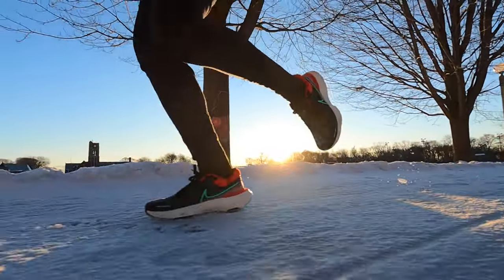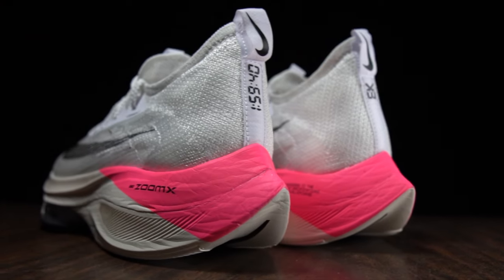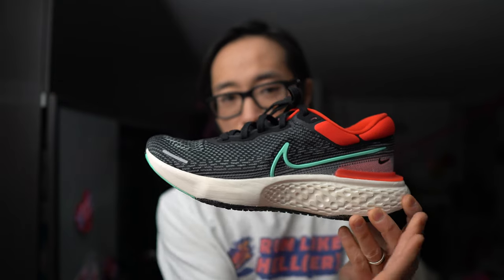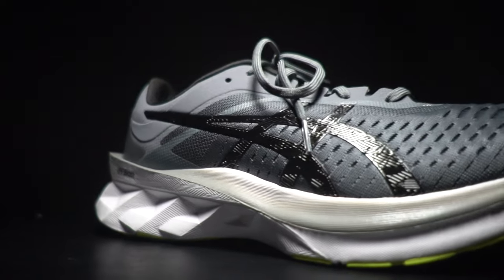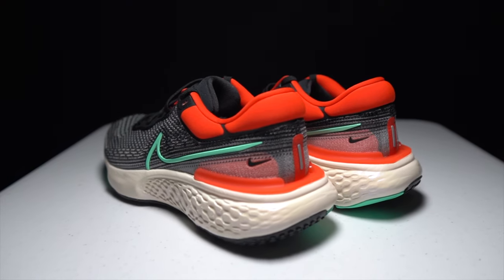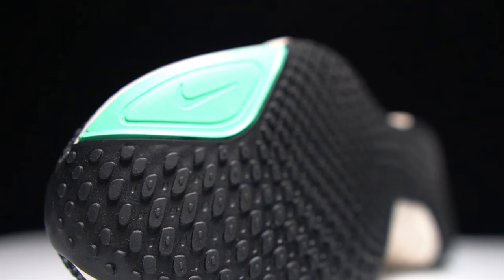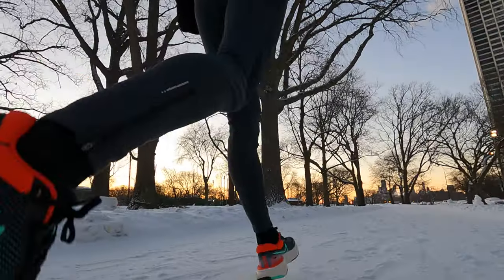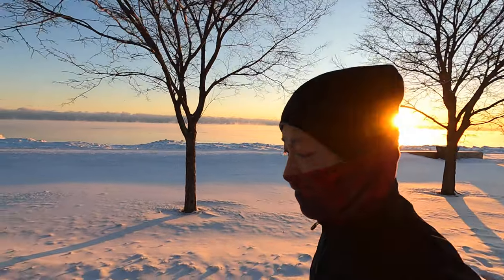Zoom X Invincible - Subzero First Run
Nike is finally giving us an all-Zoom X shoe, and with no carbon plate, no react foam carrier, and no zoom air, we get a chance to see exactly what Zoom X can be. Will it be the max cushion shoe we've always known Nike could make?

0:00 intro
0:56 testing
1:30 disclosures
1:44 stats
2:42 zoom x
5:42 cold effect
6:35 squishiness
9:10 "Flyknit"
10:53 puffy
12:23 outsole
13:18 conclusion